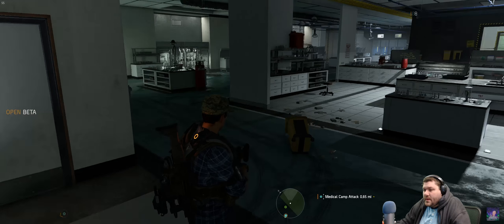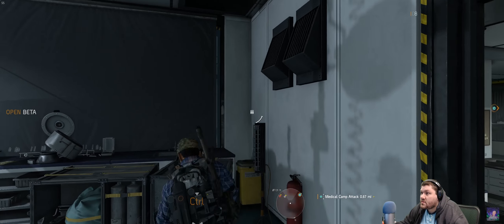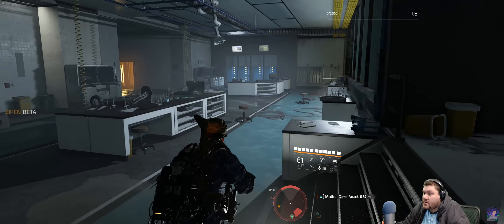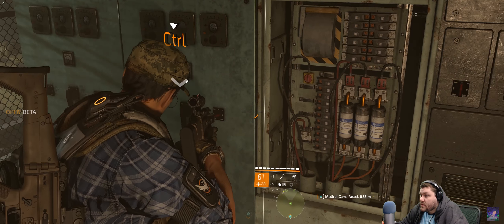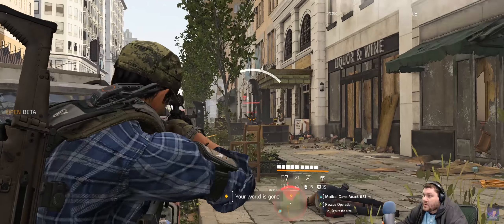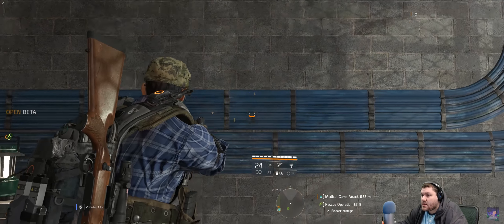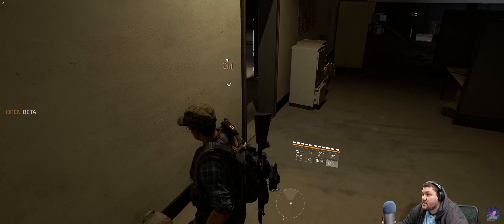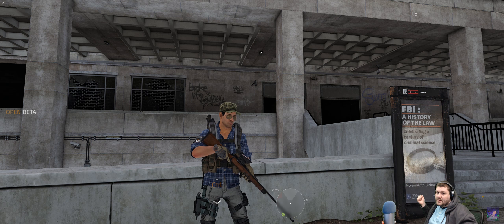The Division 2 | Exploring DC Ep. 11 | Open Beta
My first t-shirt design is now for sale I have a lot of ideas for some more gaming related shirts!! Help support me (gets on knees and begs :P dam I'm broke) Thank you and enjoy the video!!
I was standing in a door way of a room few people had ever seen. I was in the basement of the FBI headquarters in Washington DC its self. It seems like it was just yesterday the thought of anyone just being able to walk in to this once powerful building was ludicrous. I can’t help but wonder in my thoughts being down here as there is only the sounds of idle servers humming away. I wonder what power source they are still running on, but I must stay on task and keep my wits about me. Just because it seems abandoned does not mean it is. This new world we live in is full of threats both large and small, and this lab smells like death. I hope you enjoy this The Division 2 open beta Gameplay video.